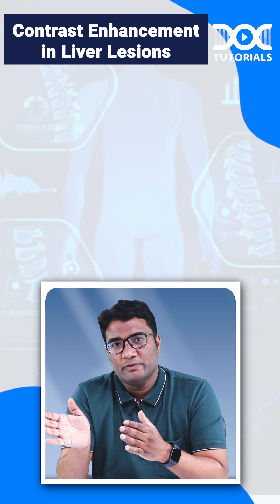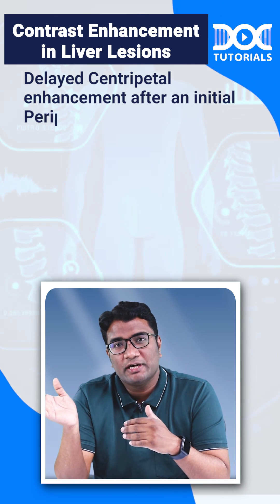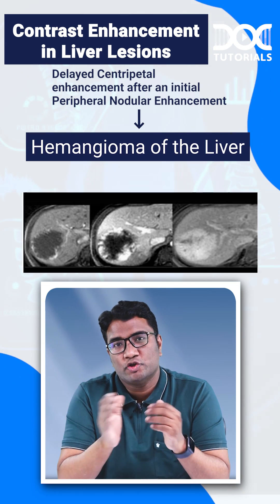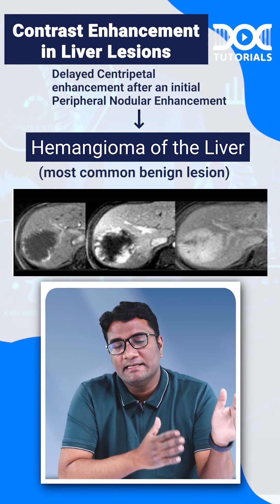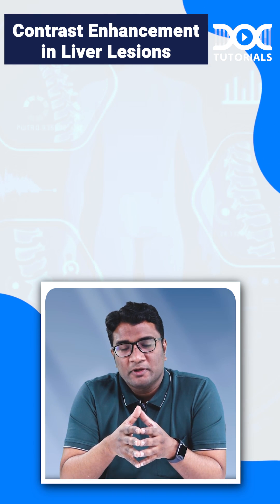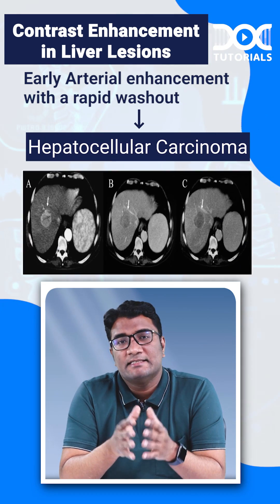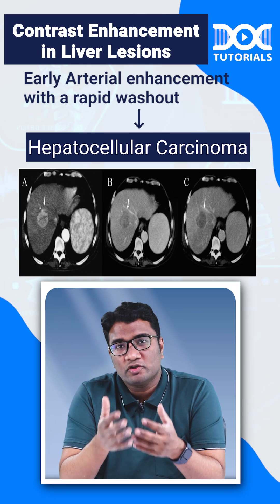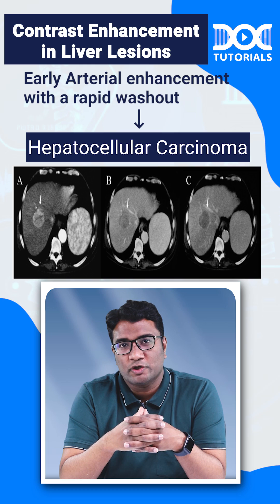DocTutorials' QuickLearningByte|CONTRAST ENHANCEMENT IN LIVER LESIONS -RADIOLOGY |Dr. Khaleel Ahmed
Watch today's Quick Learning Byte to learn CONTRAST ENHANCEMENT IN LIVER LESIONS from RADIOLOGY subject by  Dr. Khaleel Ahmed